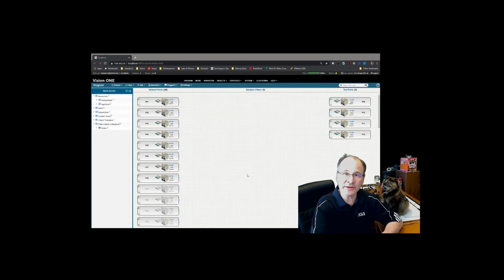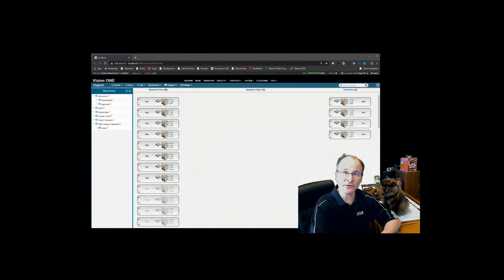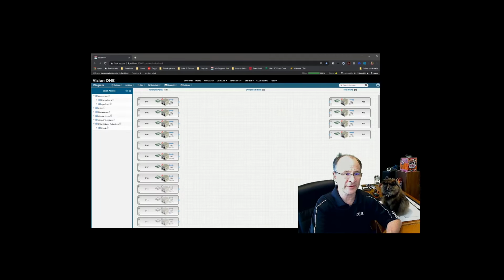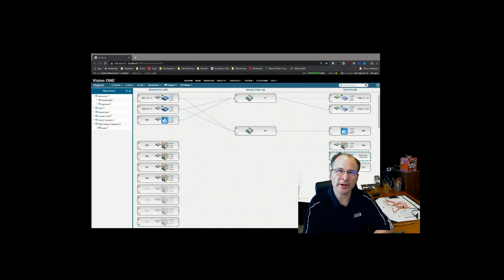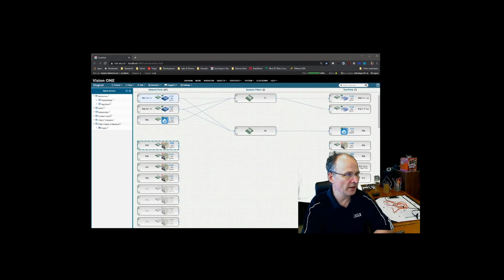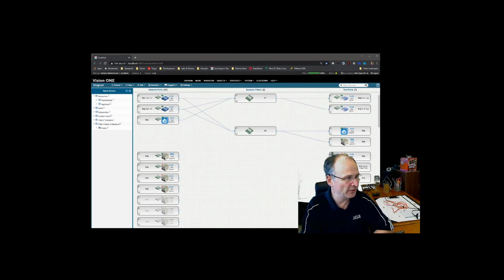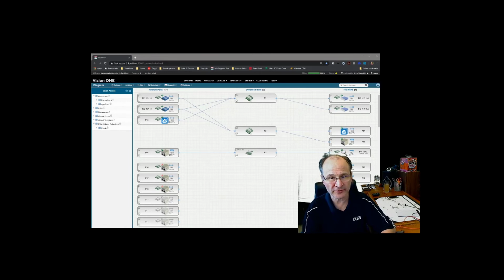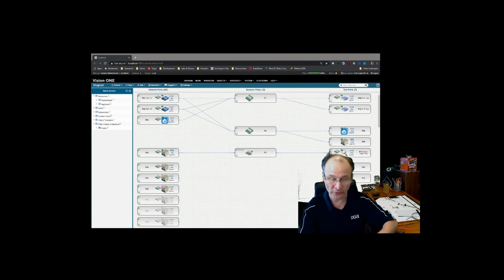Vision NPB Port Types